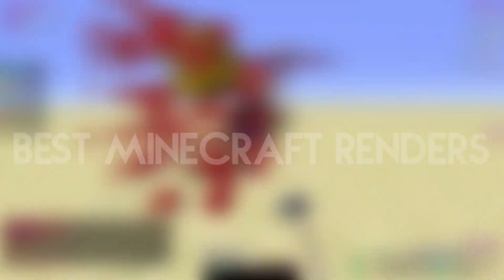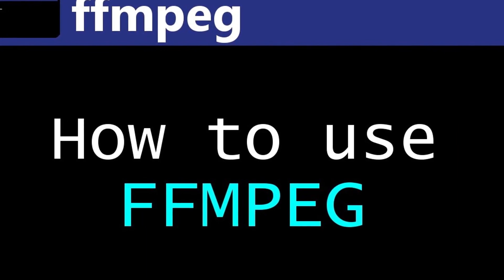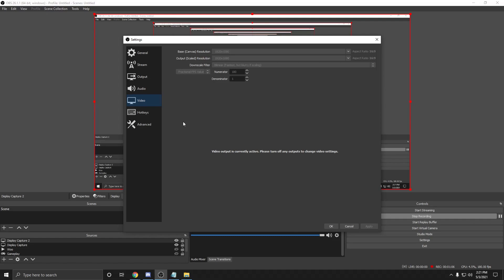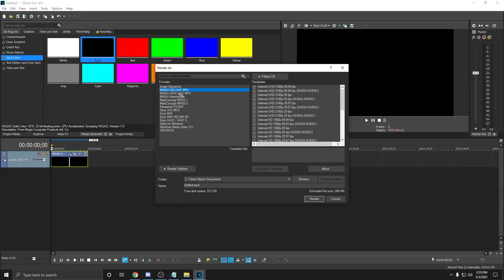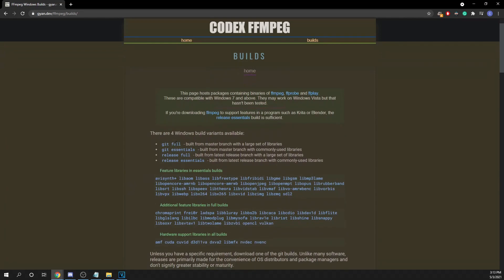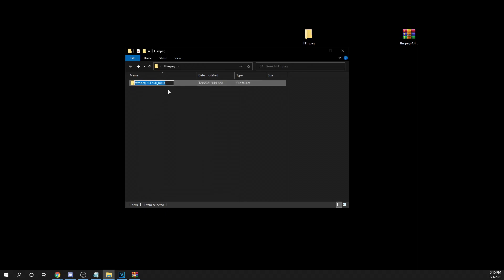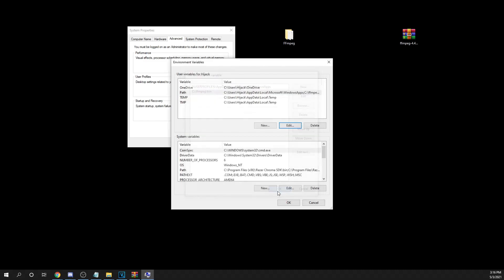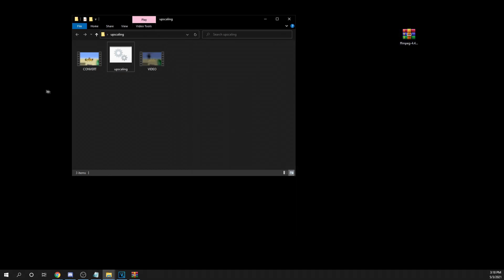The Absolute BEST Render Settings for Minecraft PvP & CosmicPvP (4K 60FPS) (Sony Vegas, OBS, FFMPEG)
DOWNLOADS

FFmpeg Help

C:\Users\X\Desktop\upscaling
ffmpeg  -i CONVERT.mp4 -vf scale=3840:2160:flags=neighbor -cq:v number -profile high -preset slow -rc vbr_2pass -qmin 17 -qmax 22 -2pass 1 -c:a:0 copy -b:a 384k VIDEO.mp4
PAUSE

CHANGE "X" to your name

Sony Vegas Crash Fixes / Lag Fixes

Extra Support

Timecodes
0:00 - Intro
0:25 - Downloads
0:59 - OBS Settings
2:23 - Sony Vegas Settings
3:14 - FFmpeg
6:32 - Extra Help / Extra Information
7:02 - PvP Showcase/ Render Showcase